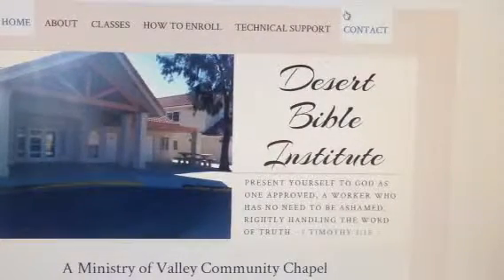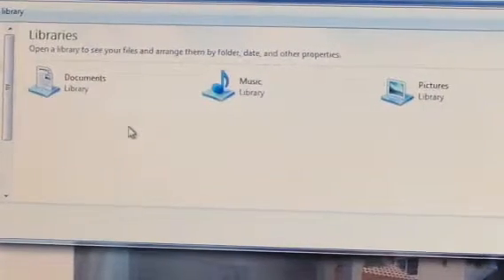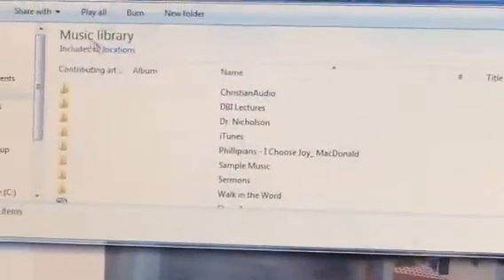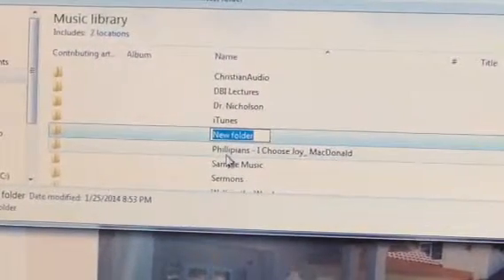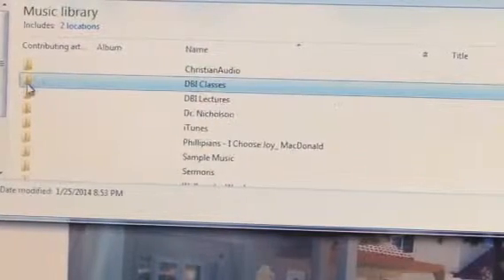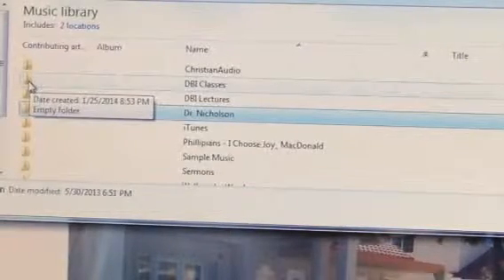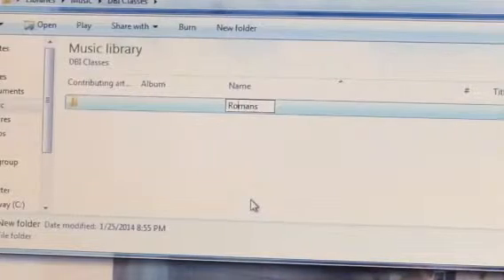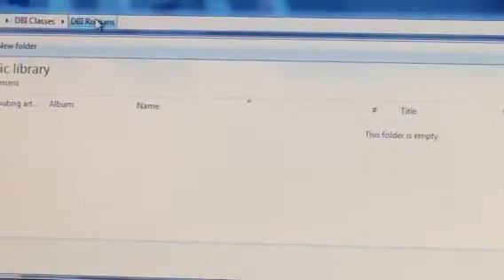Creating and Organizing Your DBI Folder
This video will teach you how to create a folder to logically store all your DBI materials for both the school in general and your classes specifically.